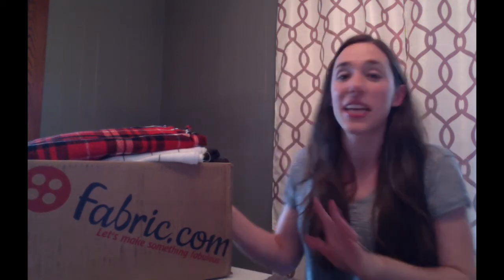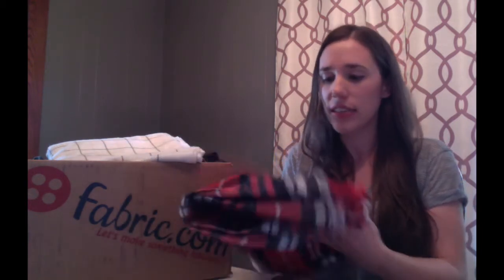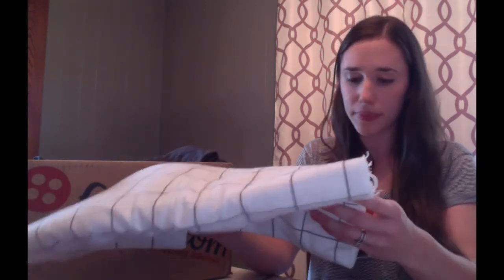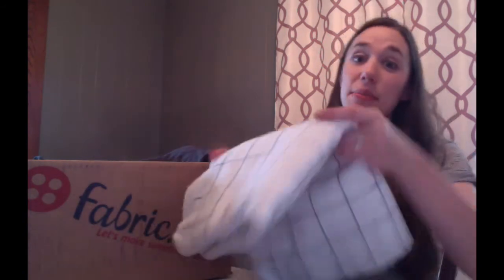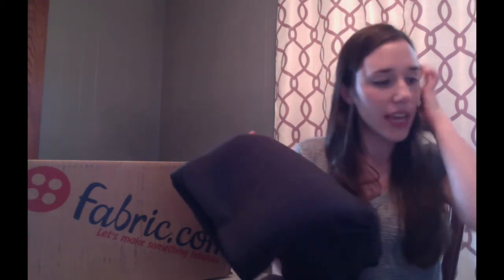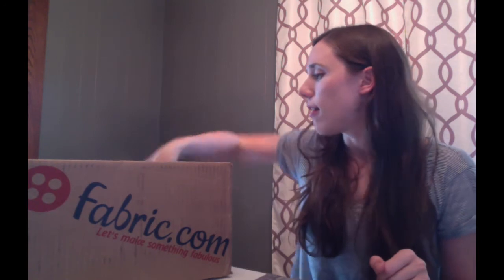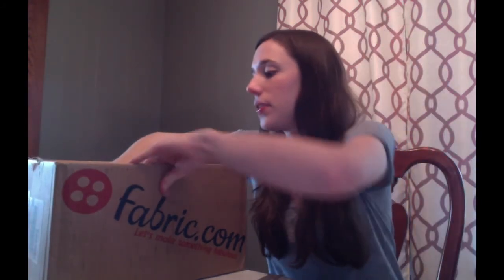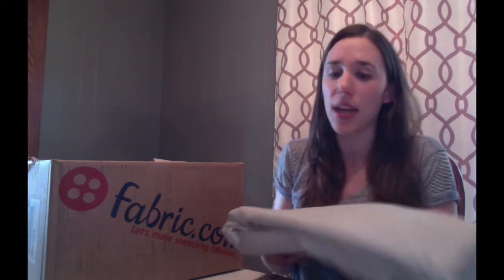Autumn Fabric Haul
Placed a pretty big fabric order recently, and I can't wait to show you everything and what I plan to make with it :)
Blog post with fabric info: